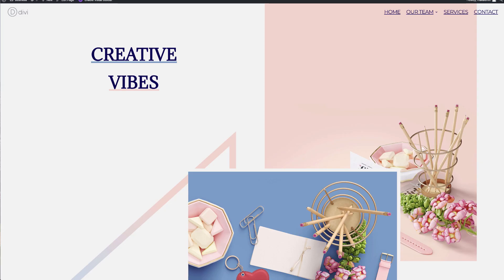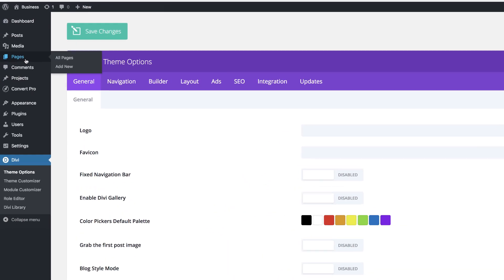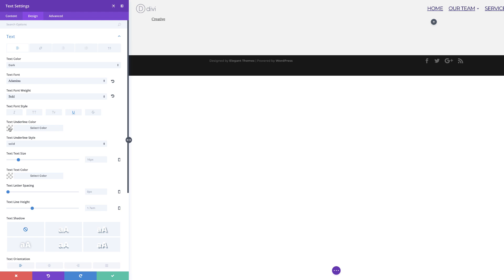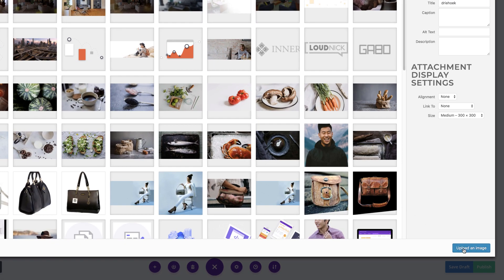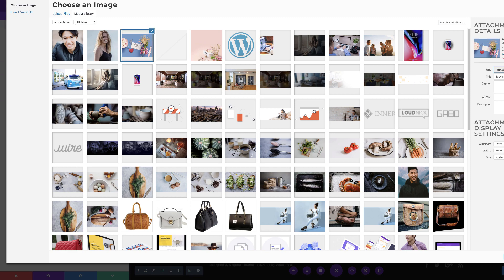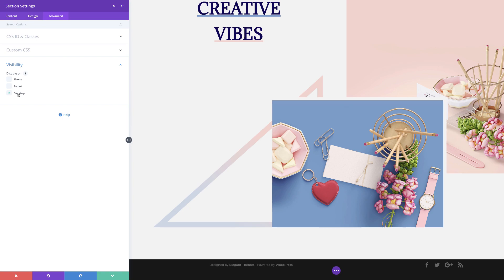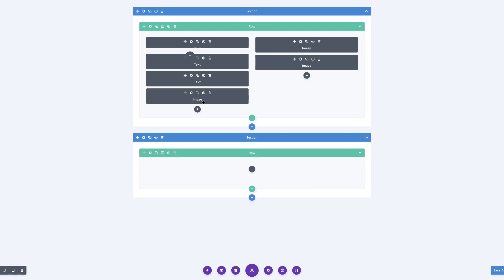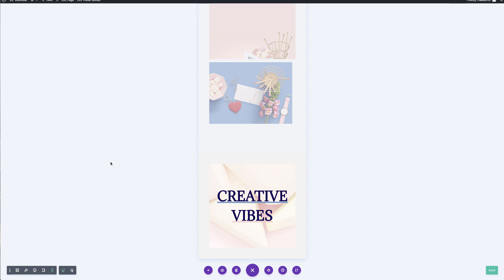Recreate a Trendy Hero Section for Your Next eCommerce Divi Project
The web design trends that emerge every year help expand design possibilities for designers and DIY users everywhere. More and more, asymmetrically positioned elements, bright colors, and font families traditionally used in print are being appreciated. In this post, we’re going to provide you with a tutorial that uses these elements.

The design that we’ll recreate can be used for any website but works especially well for eCommerce websites. While keeping your product images in the spotlight, we’re going to recreate a design that fits 2018 perfectly.